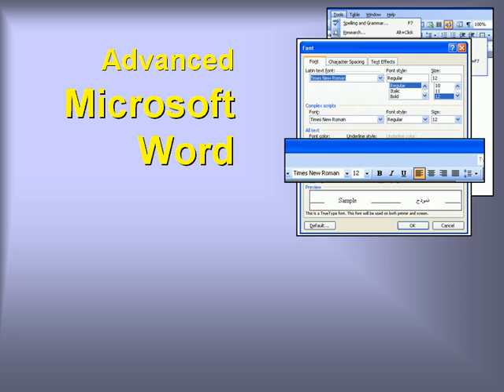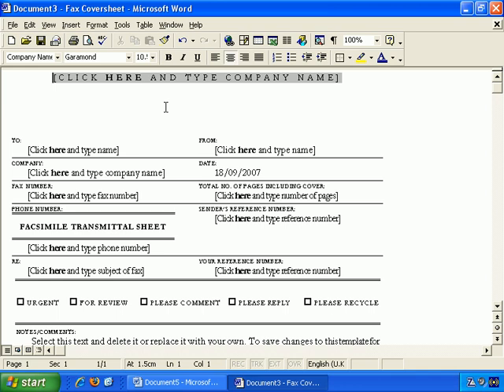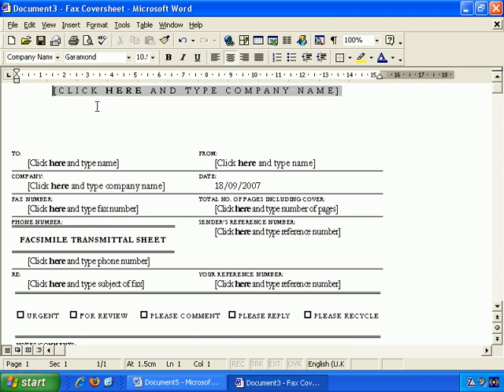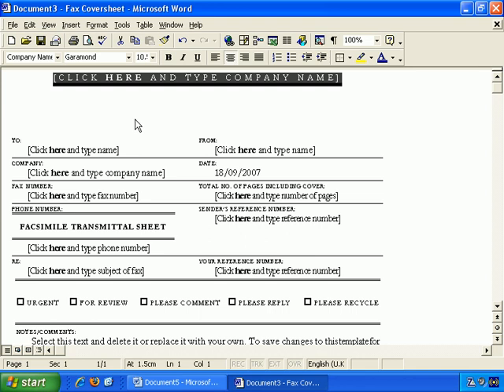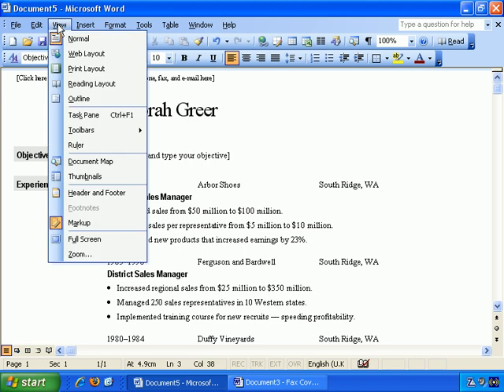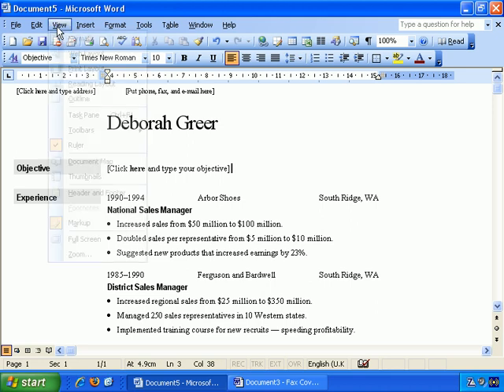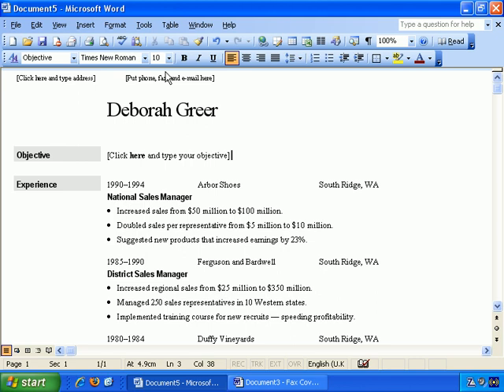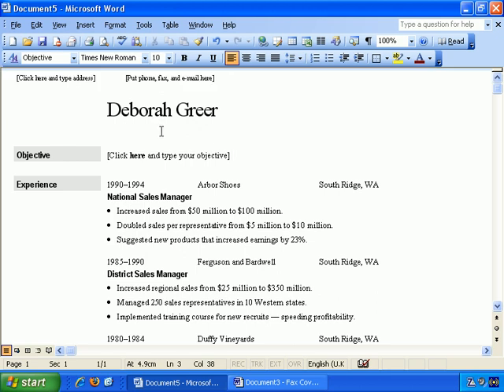Advanced Features In Microsoft Word - How To Use The Ruler In Microsoft Word